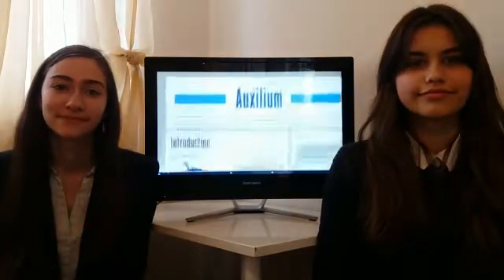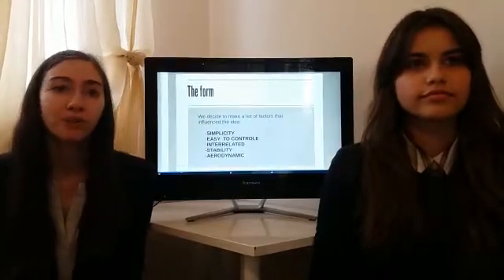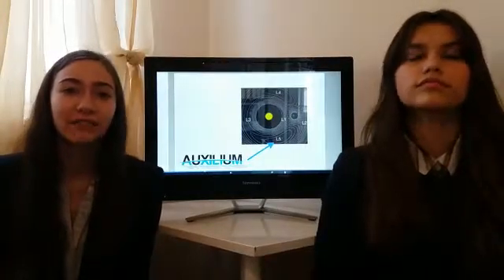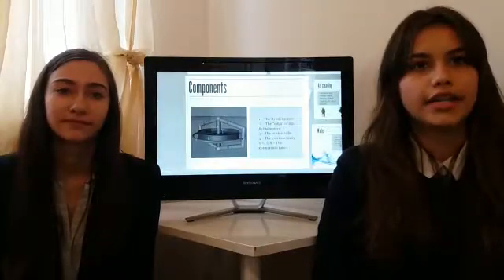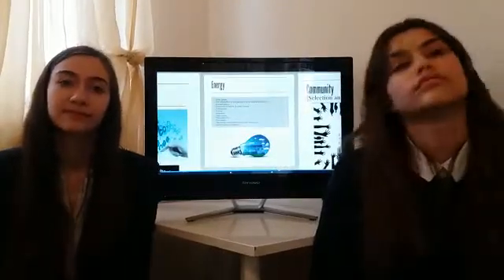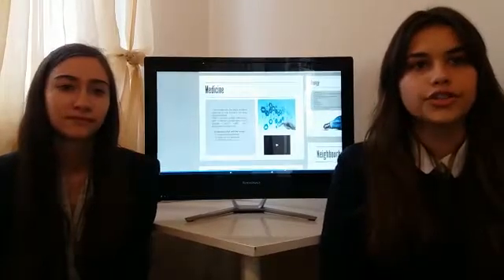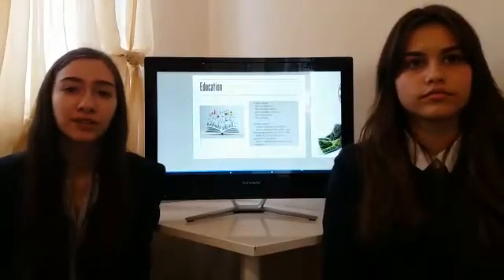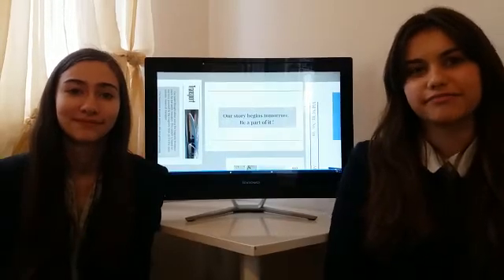Auxilium (NASA Ames Space Settlement Contest 2017)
-small group
-11th grade
-3rd prize